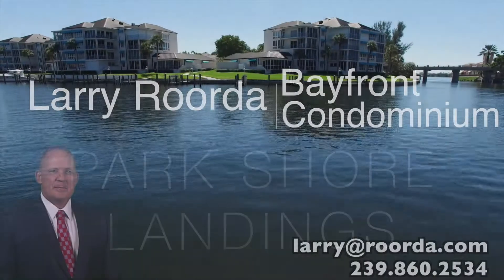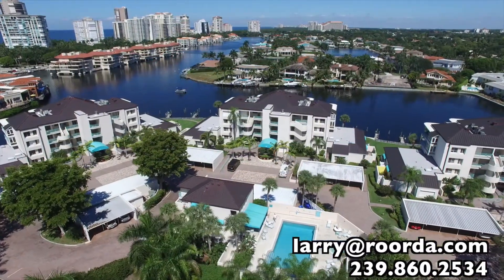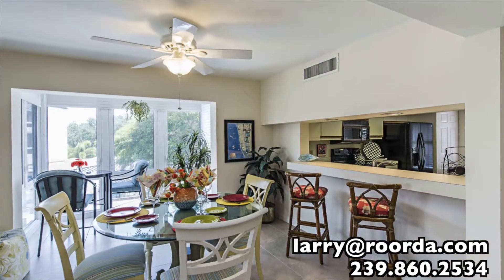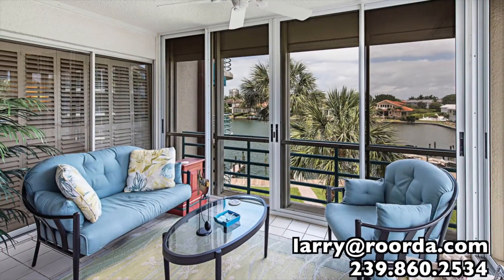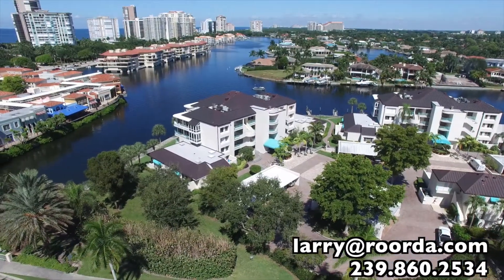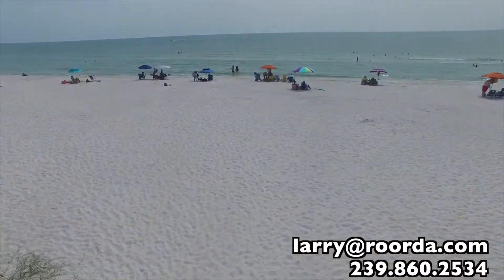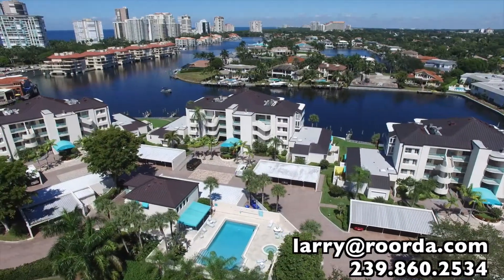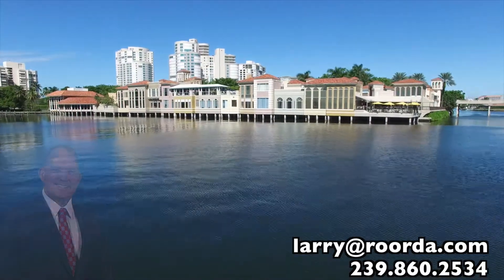Open House | Park Shore Landings #231 | Naples, FL | Condominiums for Sale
Park Shore Landings #231

Bayfront - in the heart of Park Shore and just steps away from Venetian Village, you find Park Shore Landings.  A third floor end-unit with a split bedroom floorplan,  laundry in residence,  beautiful northeastern bay views, guest suite onsite,  and private outdoor sun deck,  are just some of the features you will find here.  Park Shore Landings offers 4 buildings located at the foot of the Park Shore Bridge.  Being a resident in Park Shore you enjoy the luxuries of living on Venetian Bay,  with boat slips available for lease or purchase through the Venetian Bay Yacht Club,  as well as available access to the Park Shore Association Beach Park just a short jaunt across the street.  Enjoy your morning coffee at the café or your evening dinners at any number of the offerings in Venetian Village steps from your front door.  Park Shore Landings remains one of Naples most iconic condominiums for its location, aesthetic, and advantageous architecture. Call me to discuss Park Shore Landings or other Park Shore real estate opportunities.